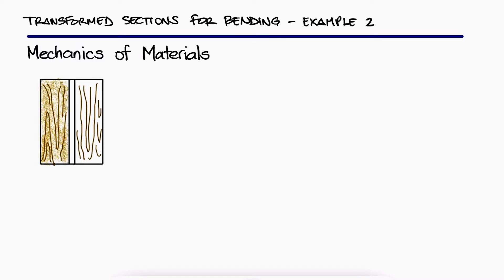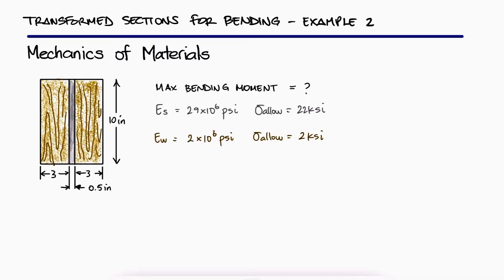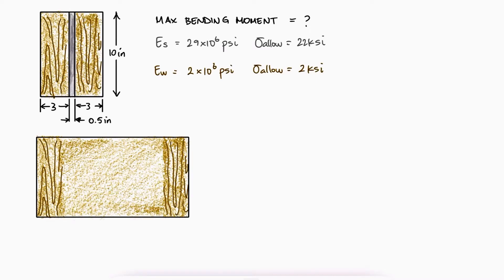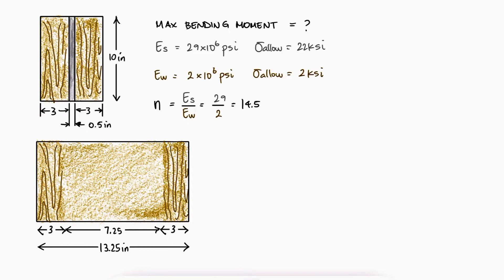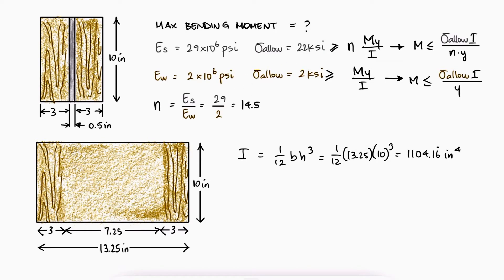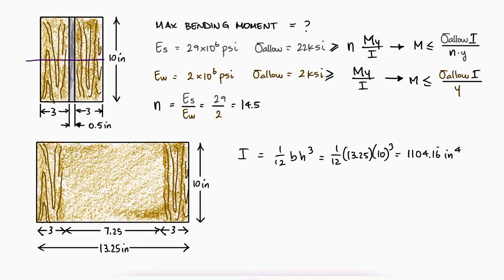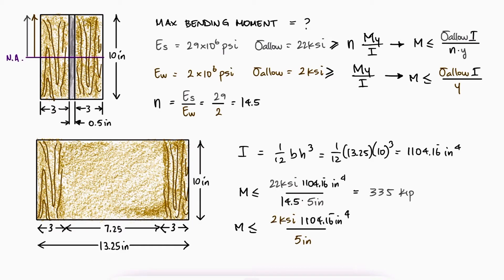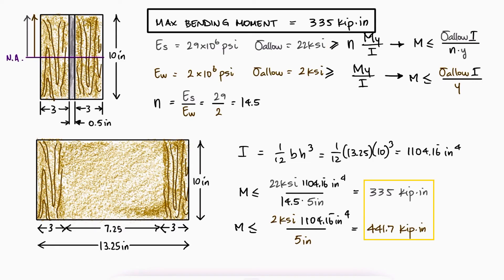Wood Steel Composite Beam BENDING in 2 Minutes! - MoM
Reinforced Wood Beam
Transformed Section Method
Composite Plates
Bending Stress

Main Video Link:
All about TRANSFORMED SECTIONS Bending in 10 Minutes!! - Mechanics of Materials

20 Elastoplastic Beams and Residual Stresses (torsion too): coming soon